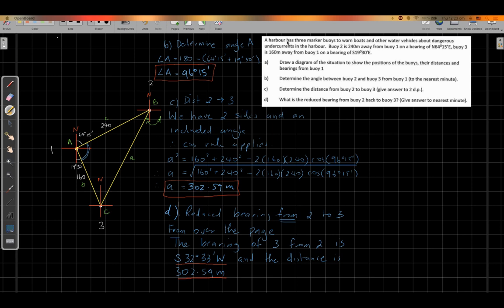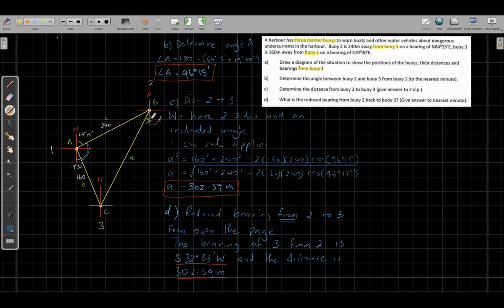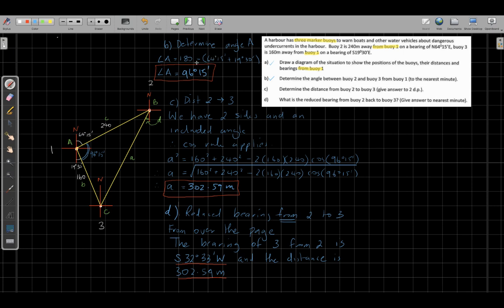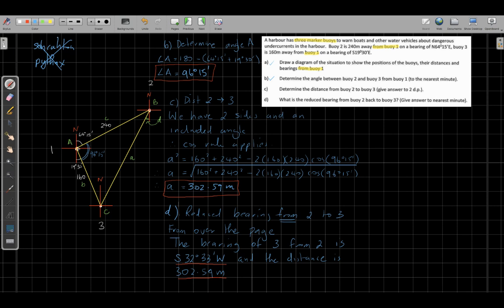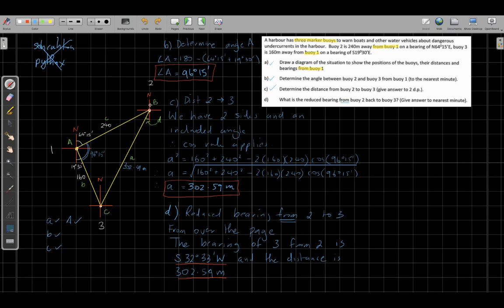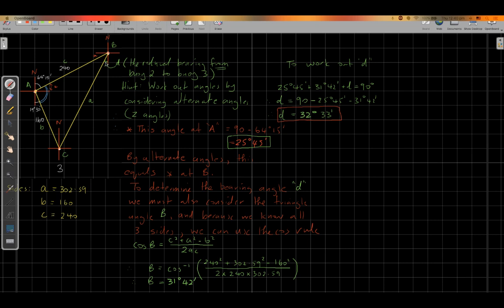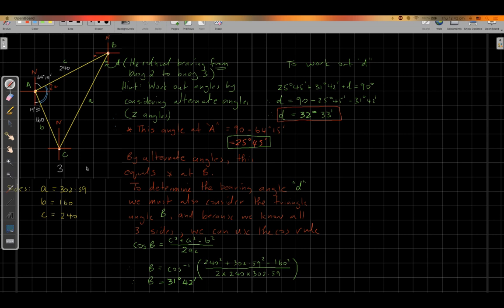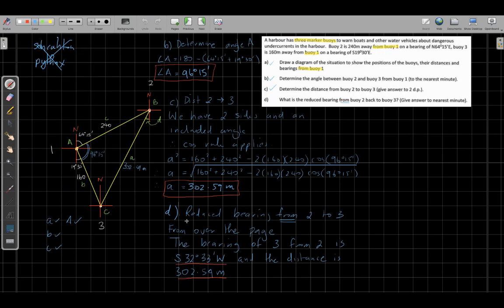Sin and cos example 2